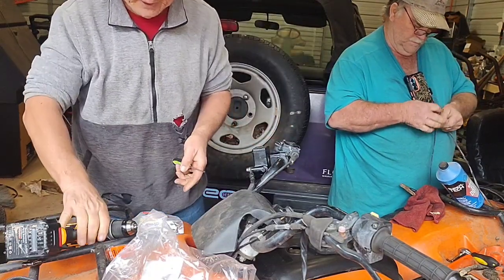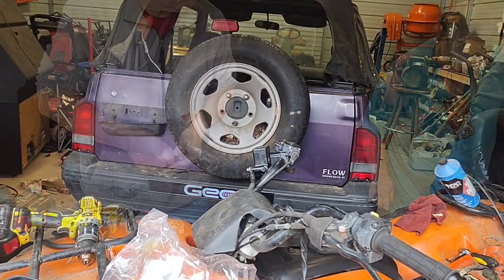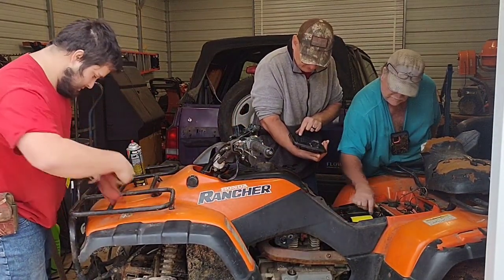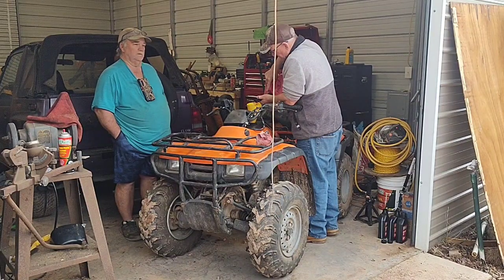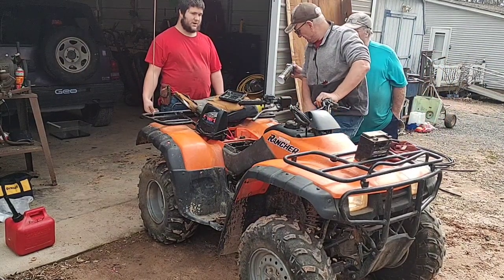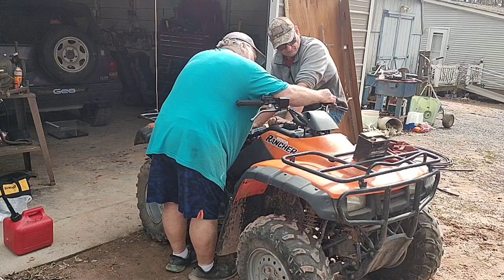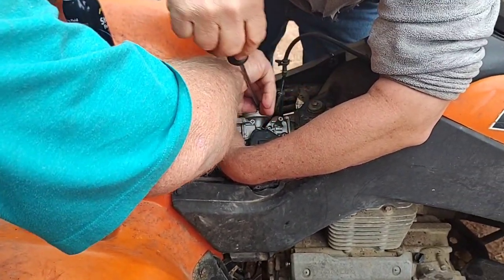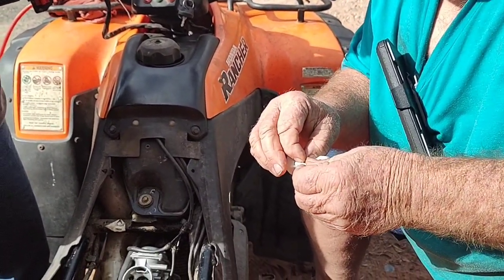Fixing Up The Honda Ranger To Give To a Friend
In Todays Episode We Work On Fixing Up The Honda Rancher 4-wheeler For A Friend Bc We Don't Really Use It Anymore.